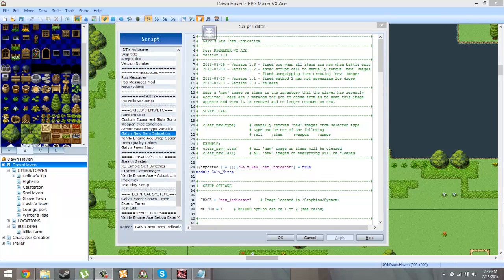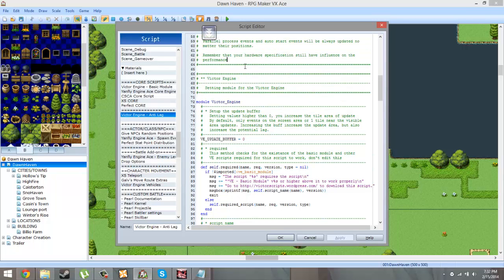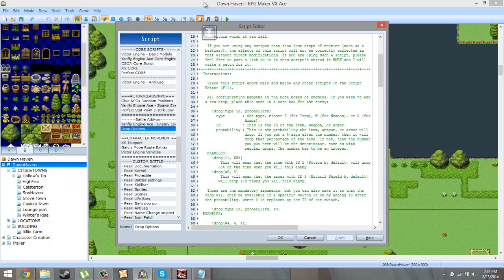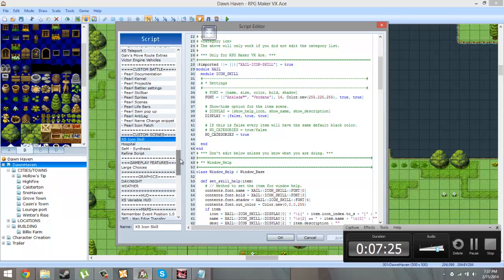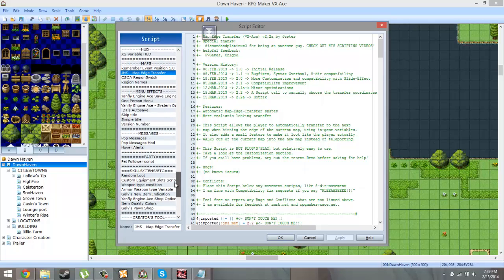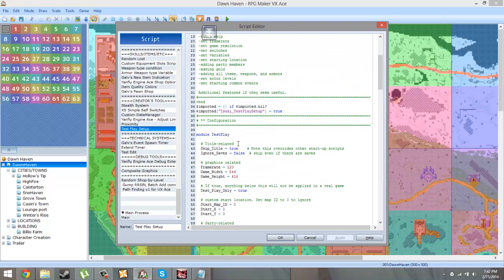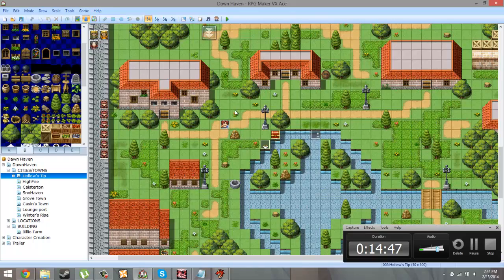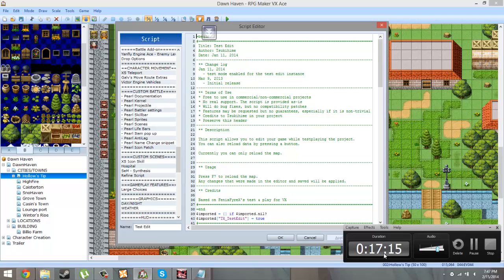RPG MAKER VX ACE SCRIPT SHOWCASE: DawnHaven Edition PT 1